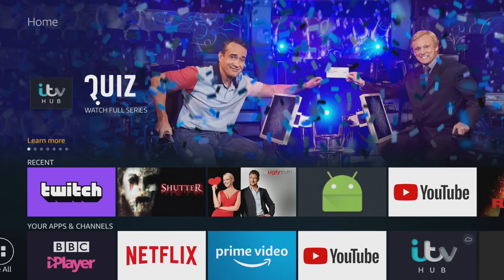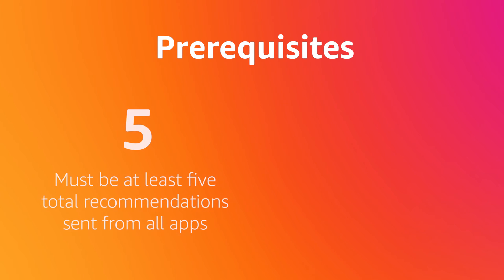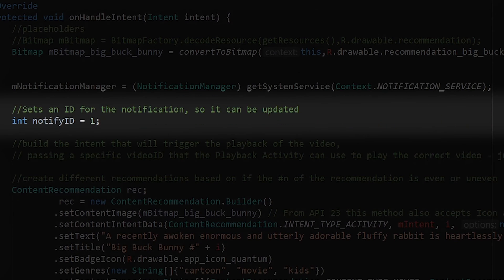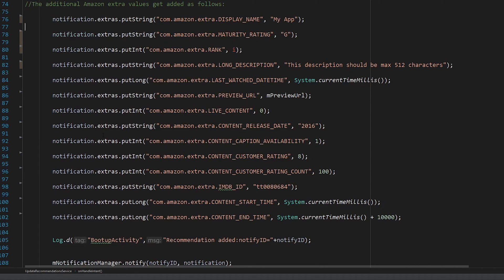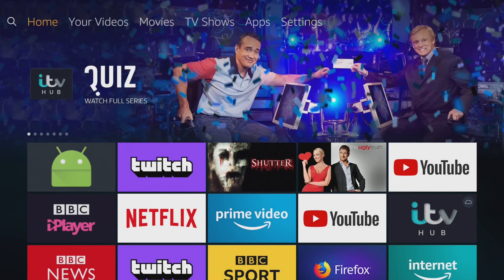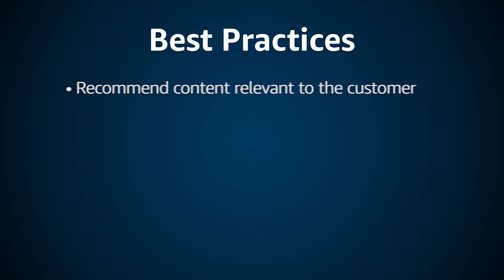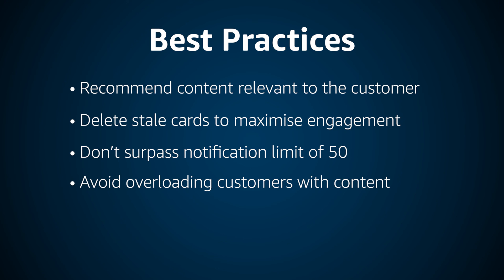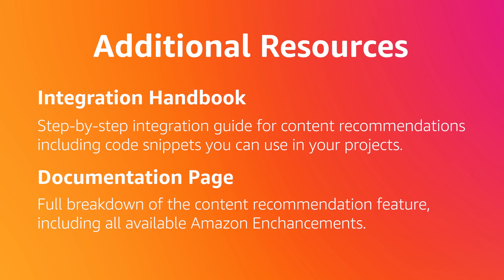Integrating Content Recommendations on Fire TV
In this quick overview, Developer Evangelist Liam Sorta will explain how to build content recommendations on Amazon Fire TV.

For a step by step guide for the integration process as well as some code samples to use in your own projects signup to access the integration handbook

For more information about “Recommended By Your Apps” visit the Amazon Developer Portal